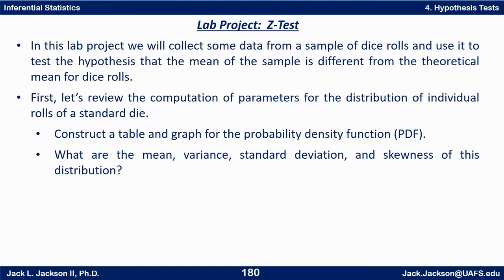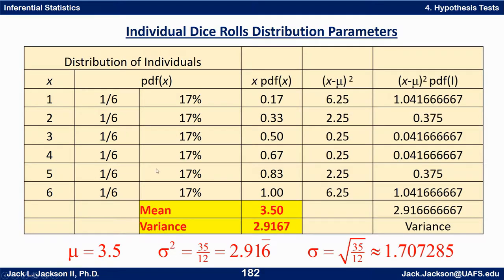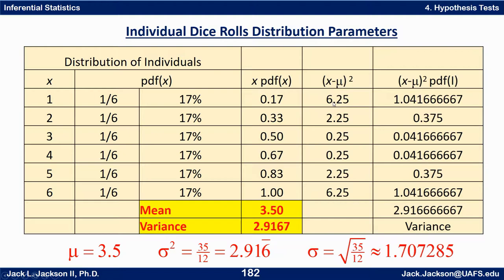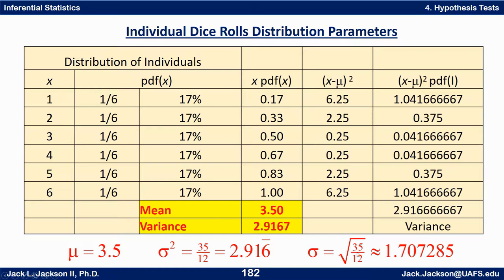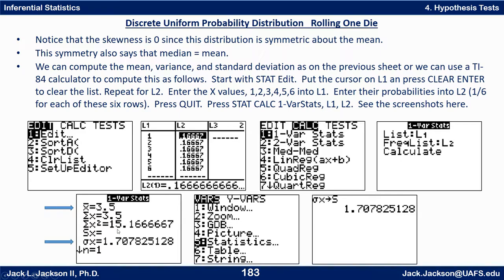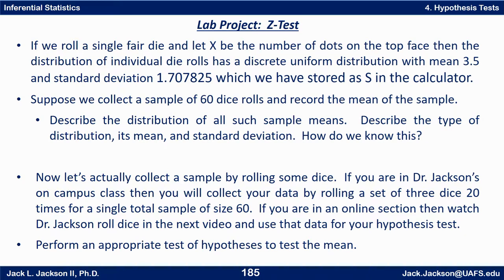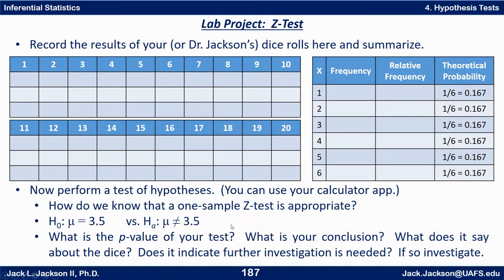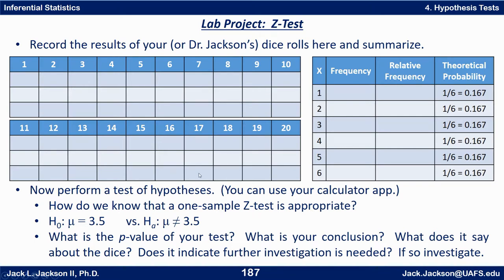Statistics 4.4.7 Lab Project Z Test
In this video we review the pdf, mean, and standard deviation of rolling an individual die.  We then set up a lab experiment where we use a sample of sixty dice rolls to test a hypothesis about means.